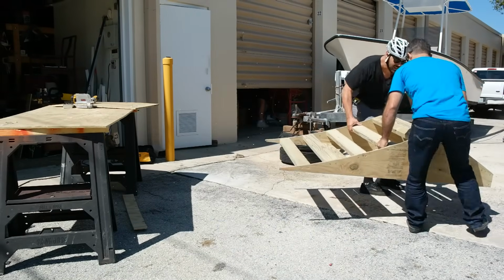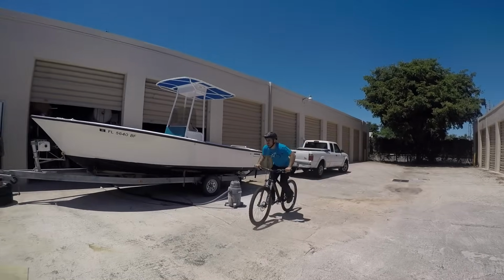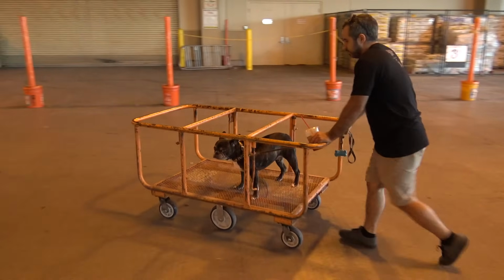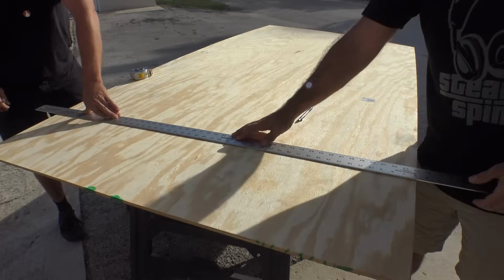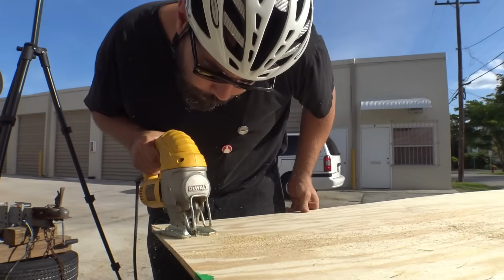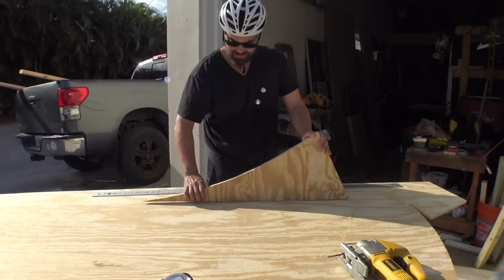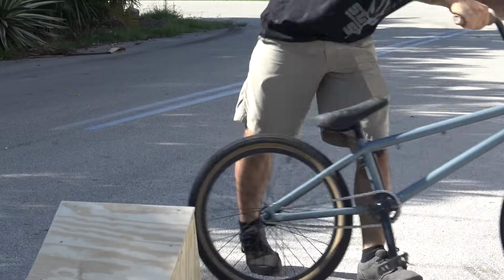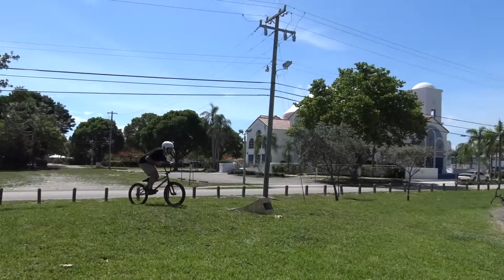Portable kicker ramp for BMX or MTB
In another video we built a kicker ramp with a little down slope for beginners. That ramp now lives at Virginia Key Mountain Bike Park in Miami, right next to the teeter totter. It works exactly as designed, and the kids love it. This ramp will live a happy life, and teach many riders how to get air for the first time.

If you haven’t seen the video on that ramp, check the description for a link.

People have been asking me to build a bigger ramp, but that’s not going to happen until I have a place to put one. Even the last ramp was a pain to haul around. If I had a place to put a bigger ramp, I’d probably be building a dirt jump as we speak. In fact, what I really need is a smaller ramp that I can bring places. This would get far more use, and be an important prop in future videos. Let’s build one right now.

We’re buying one sheet of plywood because that’s the minimum amount we can get. We’re going to have a ton of wood left over. Because this ramp is small enough to bring indoors or leave in the trunk of a car, I don’t need pressure treated plywood or stainless hardware.

James is here to help me again, and to make sure that we’re following all safety precautions.

First we’ll trace the sides of the ramp on the plywood. It’s 3 feet long, 12 inches high, and has a downslope 6 inches from the end. This sloped part looks useless, but it’s there to stabilize the ramp and keep it from flipping forwards when you hit it going fast.

To trace a nice mellow curve, we’ll use the PVC pipe method. This bend should give us a pretty serious pop, without being too steep for mountain bike wheels. Now that we’re done tracing, we’ll cut out the shape with a jigsaw. Tracing another piece from the first one will ensure that both sides are identical.

With a chop saw, we’ll make our 16 inch cross bars from this 2x4. These will be fastened to the sides with deck screws to create the frame of the ramp. To cut our surface, we need to measure the curve, and add a couple of inches to the end. With a flexible ruler, this is an easy task. As is the case with plywood, it bends easily and stays in place with screws. A little sanding, and our portable kicker ramp is ready to ride. As you can see, we’ve barely used any wood compared to our last project.

Time to go for a ride. I actually don’t know many BMX tricks, but maybe this ramp will give me the opportunity to learn some.

This ramp turned out so lightweight, that I can carry it on my bike fairly easily. With a bike trailer, transport would be even easier. This gives us the opportunity to make any downslope into a landing, so I’ll be keeping my eyes open for more places to set this up.

If you want to build this ramp I think it’s easy enough by just looking at what we did here, but I left some basic measurements in the description. Yours can be longer, wider, or steeper, but I think that this size is a pretty nice balance for portability. If you’ve already built the last ramp, or even a ramp influenced by the videos on this channel, hashtag it so we can all admire it. Better yet, post a video clip!

MEASUREMENTS
Height: 12 inches
Width: 16 inches
Length (bottom): 36 inches
Length (top): 30 inches

So the slope at the back of the ramp starts 6 inches from the end. This part makes the ramp more stable by adding some footing.

MATERIALS
Some plywood. 1/2" or 9/16" is fine
One 2x4
Drywall or deck screws, not too long: 1 5/8" is good

TOOLS
Jigsaw
Drill
Chop saw or circular saw is nice, but you could use the jigsaw in a pinch.